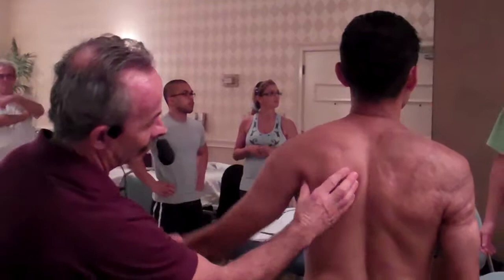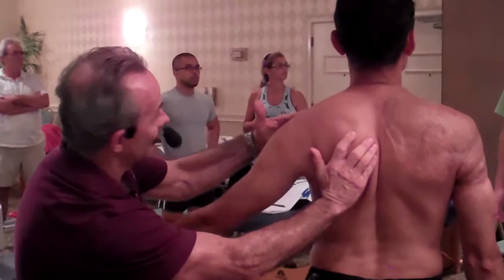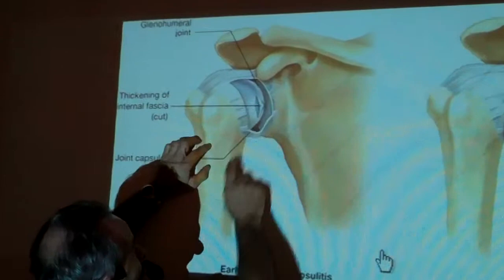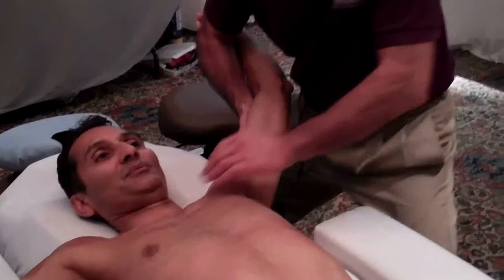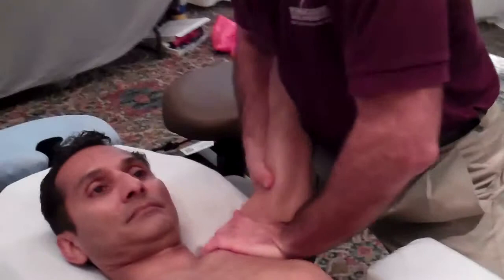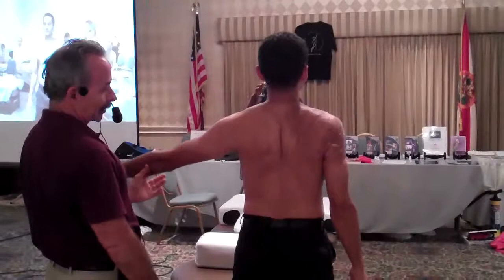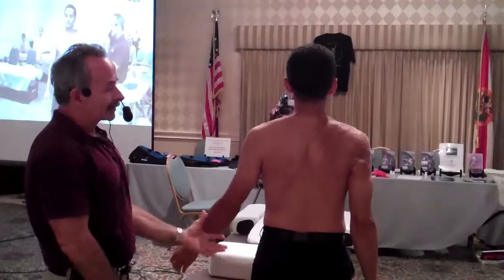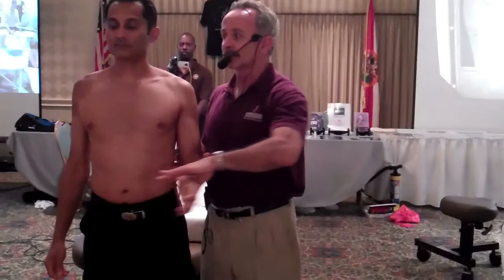James Waslaski Frozen Shoulder Release Comfort Craft.com